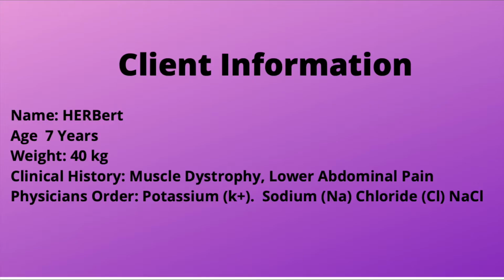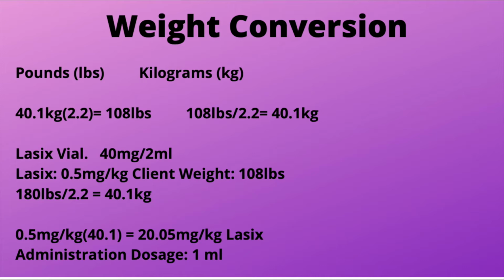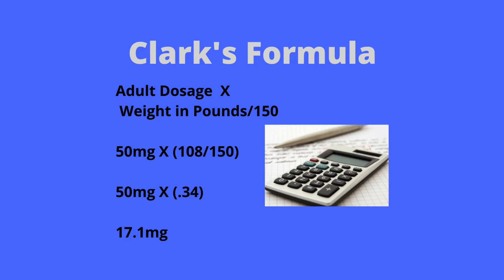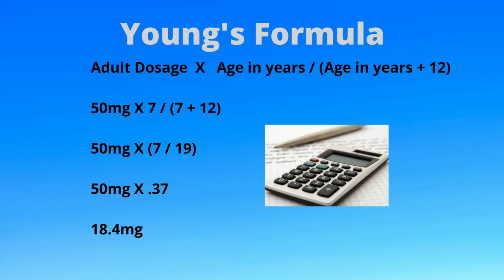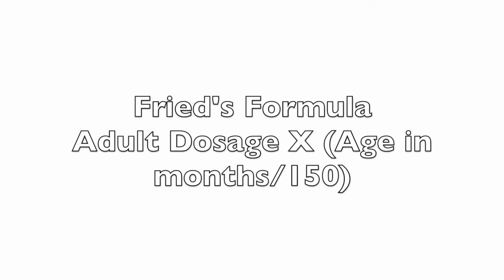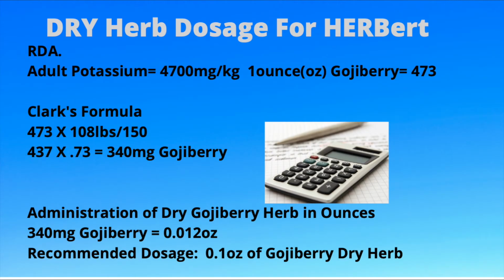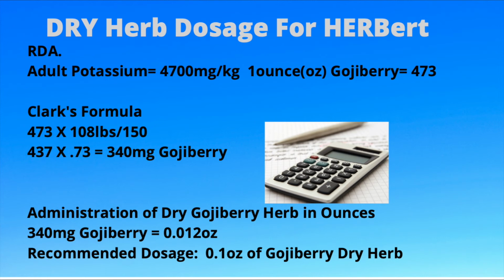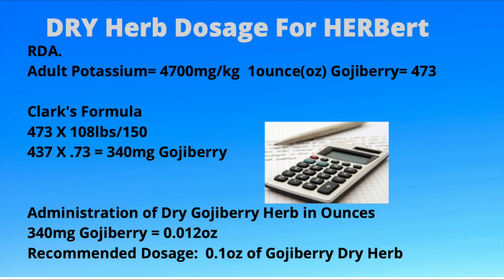Dry Herbal Dosage For Children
The three main formulas to use when dosing children with dry herbs as in relations to vitamins and minerals.  This video uses the equivalence of Potassium as the mineral and Gojiberry as the herb.  There are other methods as it pertains to the mode of ingestion of the herb like extracts, and tinctures.  This video is made for the making of a tea.